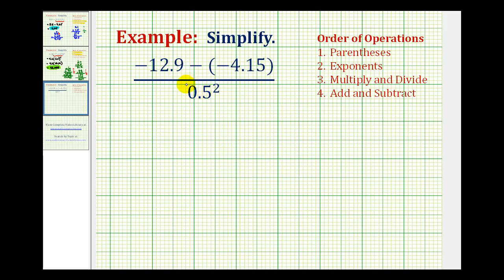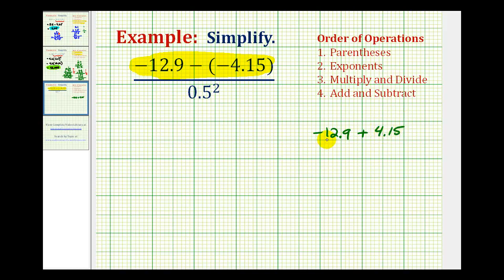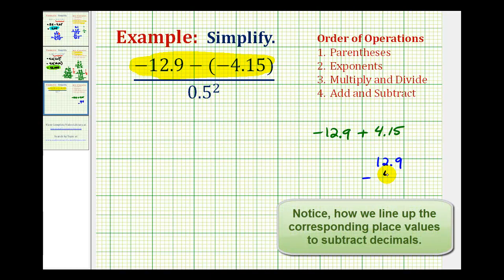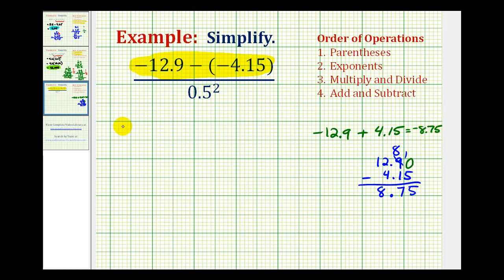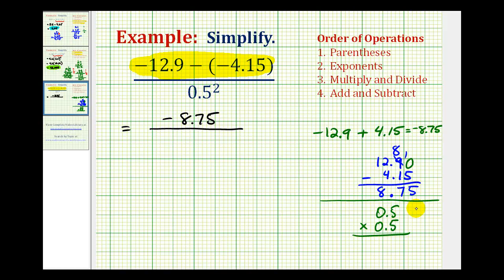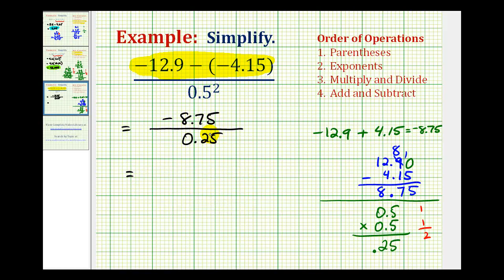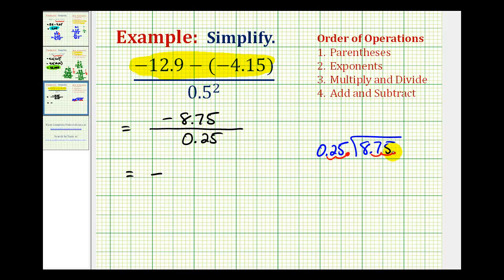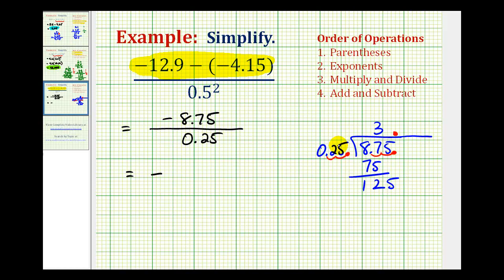Ex 3: Simplify an Expression Involving Signed Decimals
This video explains how to simplify an expression involving signed decimals using the order of operations.